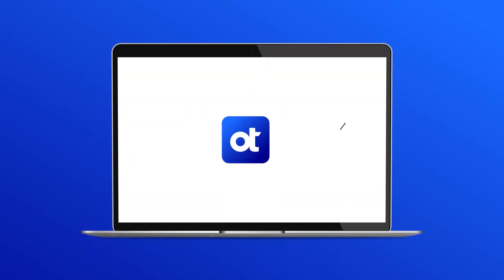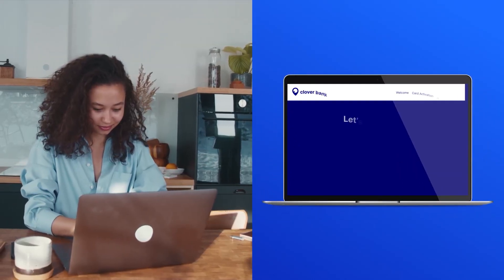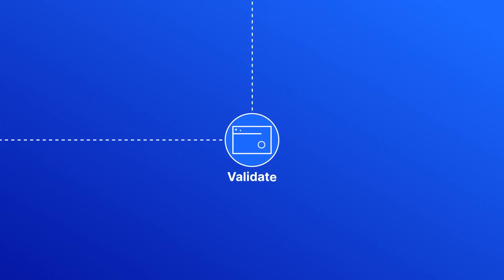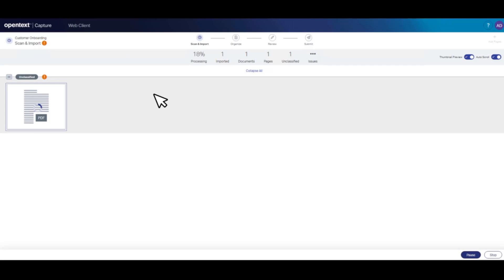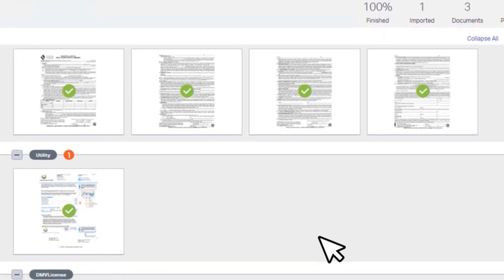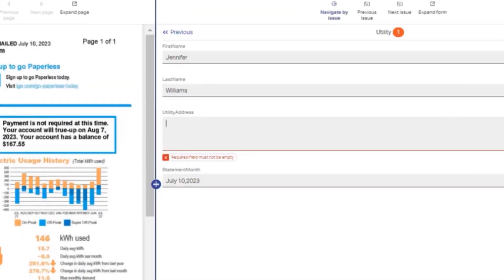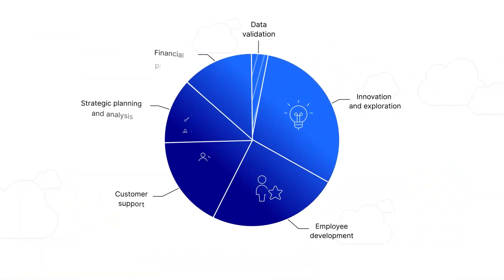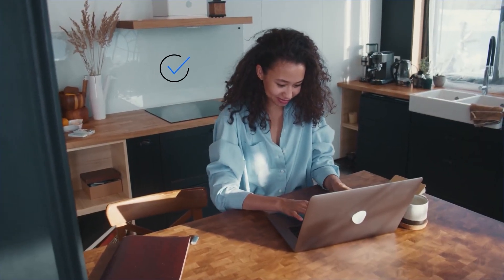OpenText™ Capture demo video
See OpenText™ Capture transform content into actionable data with this step-by-step video.